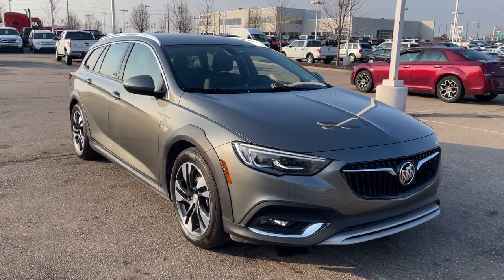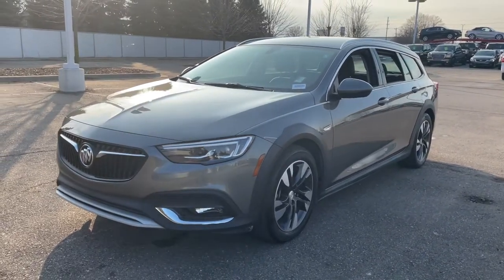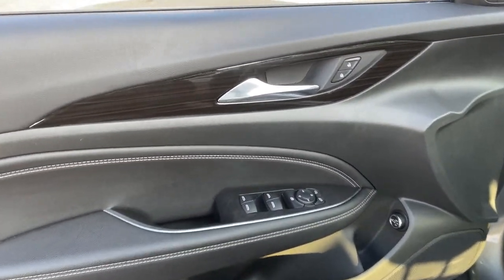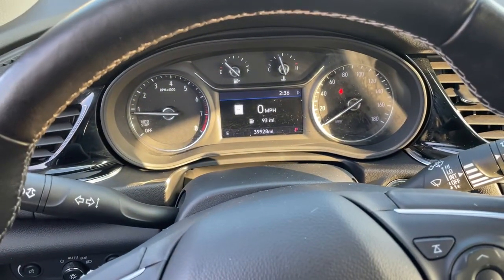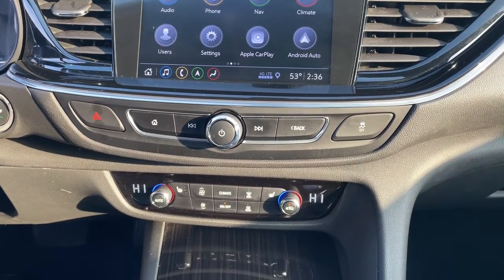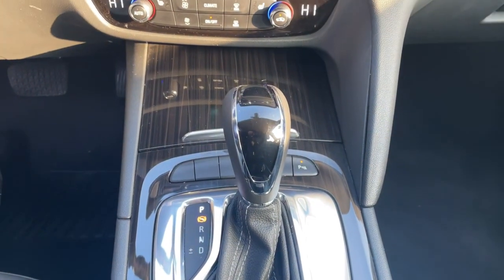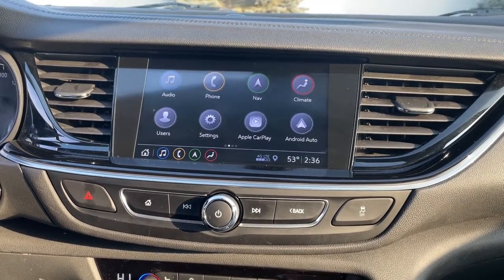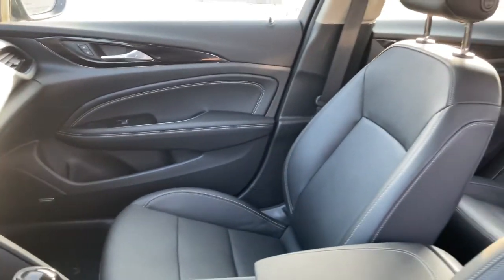2019 Buick Regal_TourX Sterling Heights, Warren, Utica, Clawson, Troy, MI LP33167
SMOKED PEARL METALLIC Used 2019 Buick Regal_TourX available in Sterling Heights, Michigan at Suburban Ford of Sterling Heights. Servicing the Sterling Heights, Warren, Utica, Clawson, Troy, MI area.

EPA 29 MPG Hwy/21 MPG City! NAV Heated Leather Seats Alloy Wheels Rear Air Turbo Power Liftgate All Wheel Drive ENGINE 2.0L TURBO DOHC 4-CYLINDER SIDI WITH VARIABLE VALVE TIMING (VVT) AUDIO SYSTEM 8 DIAGONAL BUICK INFOT... KEY FEATURES INCLUDE: Leather Seats All Wheel Drive Power Liftgate Rear Air Heated Driver Seat OPTION PACKAGES: DRIVER CONFIDENCE PACKAGE I includes (A45) Memory Package (AVK) driver 4-way power lumbar seat adjuster (AVU) front passenger 4-way power lumbar seat adjuster (DXA) outside heated power-adjustable driver side auto-dimming mirrors (K4C) Wireless Charging (T4L) LED headlamps (T95) cornering lamps (TR7) headlamps with auto leveling (UD7) Rear Park Assist (UFG) Rear Cross Traffic Alert and (UKC) Lane Change Alert with Side Blind Zone Alert SIGHTS AND SOUNDS PACKAGE includes (IOT) Buick Infotainment System with Navigation and 8 diagonal color touch screen (U2M) HD Radio and (UQA) Bose premium 8-speaker system TRANSMISSION 8-SPEED AUTOMATIC (STD) MEMORY PACKAGE recalls 2 driver presets for power driver seat outside mirrors and driver personalization AUDIO SYSTEM 8 DIAGONAL BUICK INFOTAINMENT SYSTEM WITH NAVIGATION includes multi-touch display AM/FM/SiriusXM stereo Bluetooth streaming audio for music and most phones Android Auto and Apple CarPlay capability for compatible phones advanced voice recognition in-vehicle apps personalized profiles for infotainment and vehicle settings includes greater memory ENGINE 2.0L TURBO DOHC 4-CYLINDER SIDI WITH VARIABLE VALVE TIMING (VVT) (250 hp [186.4 kW] @ 5400 rpm 295 lb-ft of torque (398 N-m) @ 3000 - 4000 rpm) (STD). Horsepower calculations based on trim engine configuration. Fuel economy calculations based on original manufacturer data for trim engine configuration. Please confirm the accuracy of the included equipment by calling us prior to purchase.